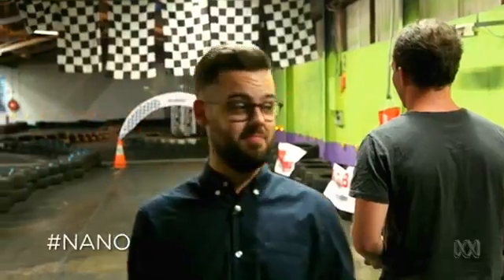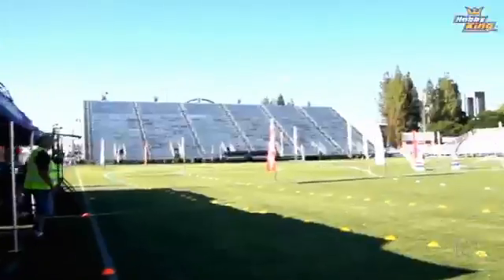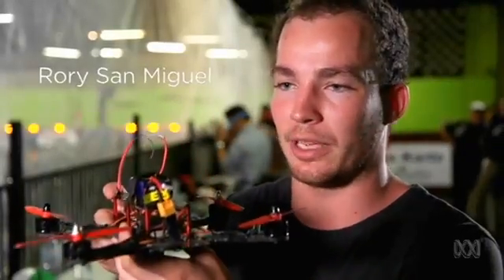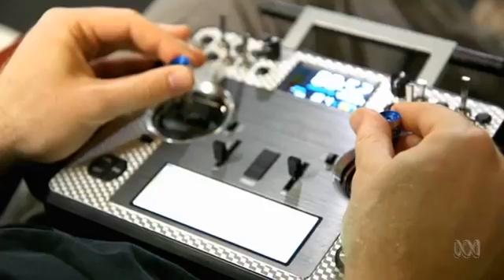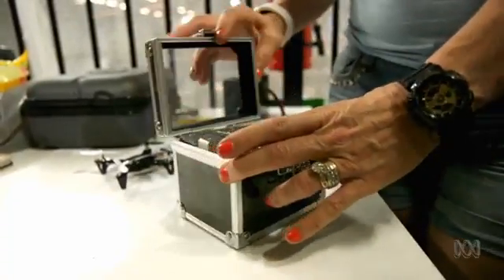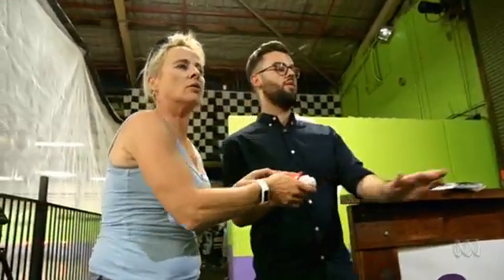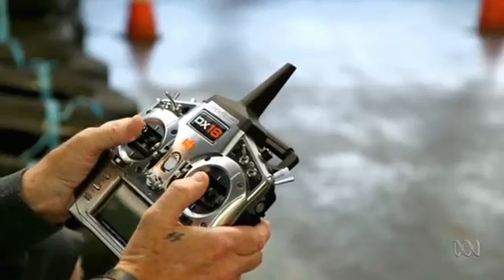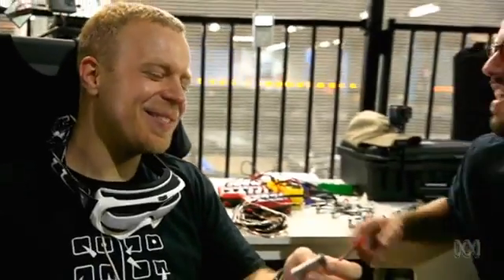NANO Yes, Drone Racing is a Thing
ABC1 TV Australia short segment about quad FPV racing in Sydney, usually held monthly. Here is the introduction piece from the segment "A group of cunning hackers turned a Wiimote into a flight controller to test their skills at a go-kart centre in Western Sydney. NANO attends the first Sydney FPV Drone meet and gets a drone's eye view of the technology."